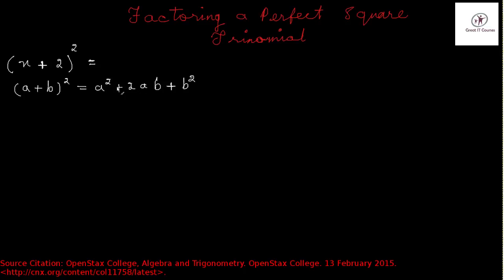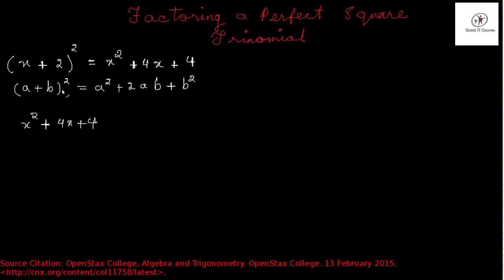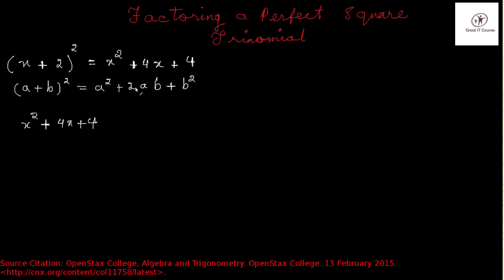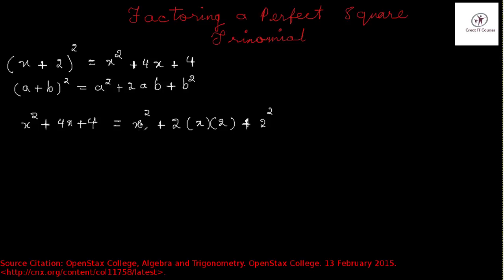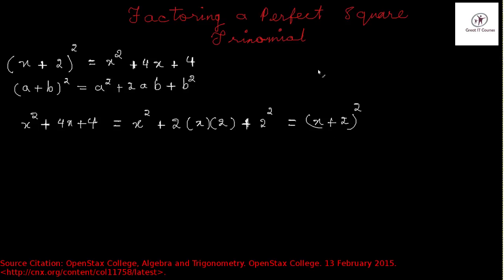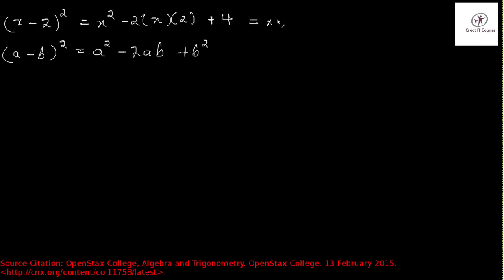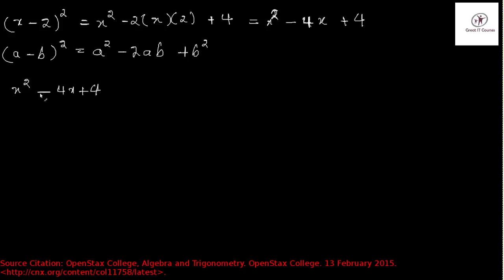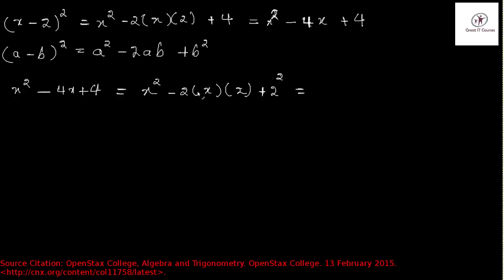Factoring Perfect Square Trinomials - Algebra Course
Learn how to Factor Perfect Square Trinomials

More information about "Algebra Trigonometry Prerequisites":

This video is part of a course in mathematics (Algebra And Trigonometry Prerequisites) that you can take on Udemy.com free of cost. The course contain 89 videos and teaches you the following step by step:

Real Numbers
Exponents and Scientific Notation
Radicals
Polynomials and Rational Expressions